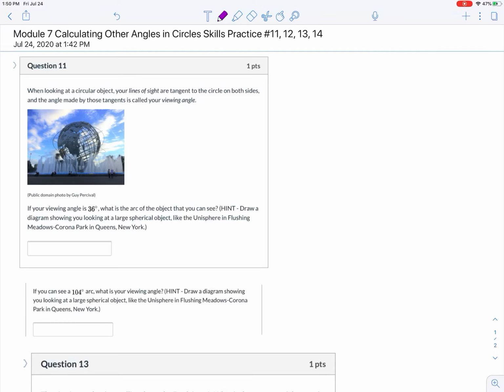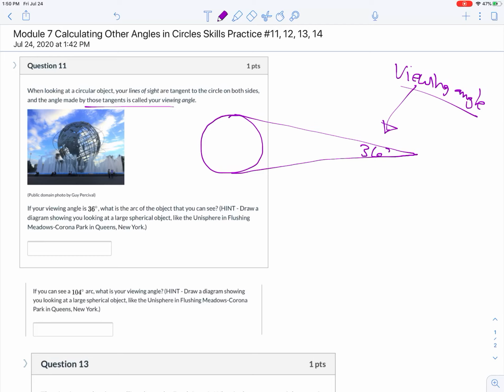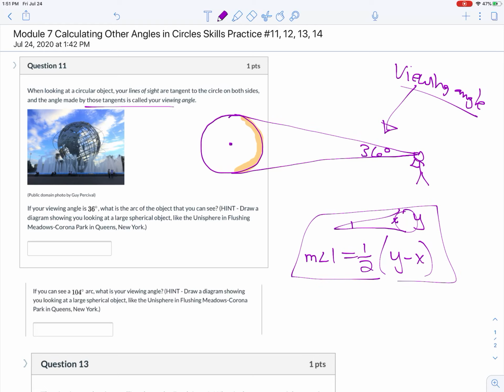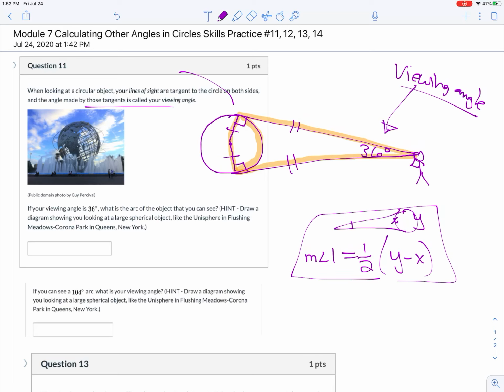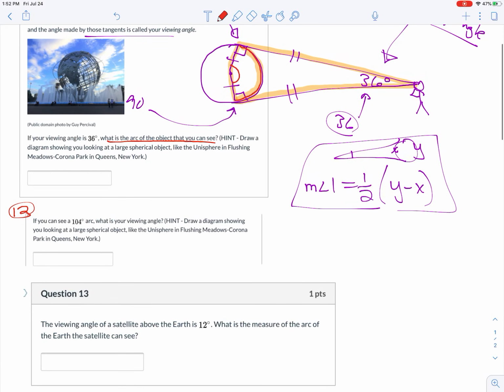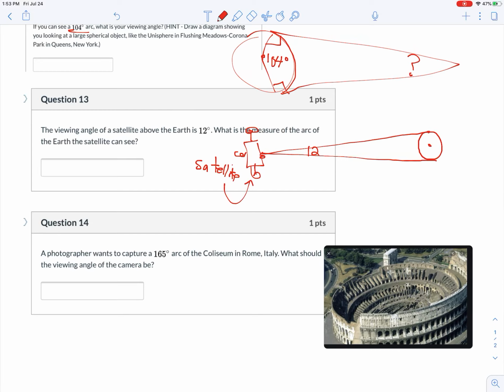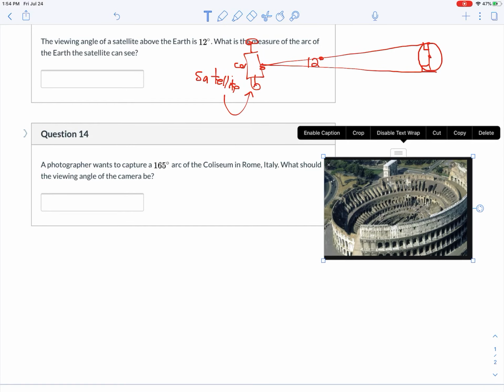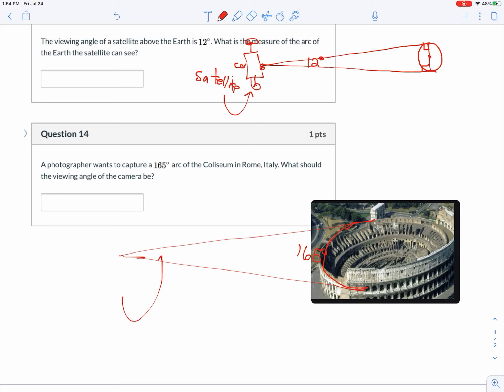Module 7 Calculating Other Angles in Circles Skills Practice #11,12,13,14